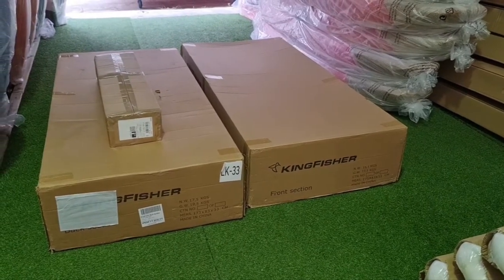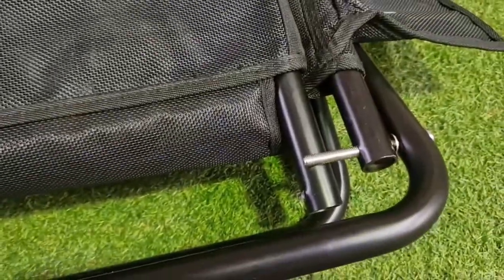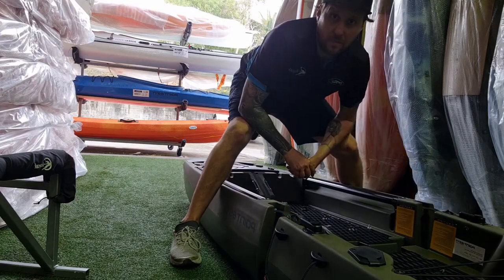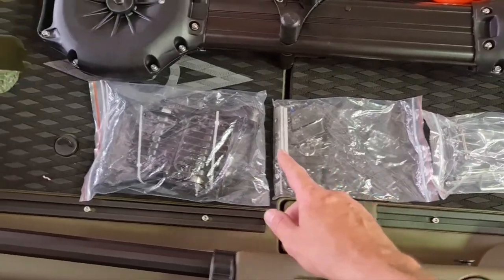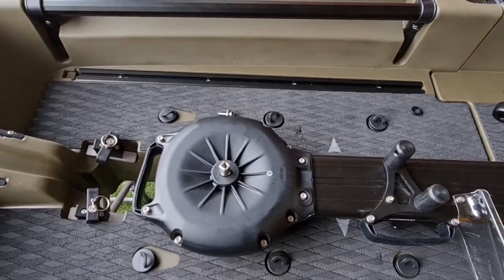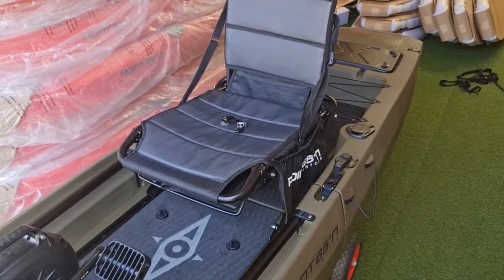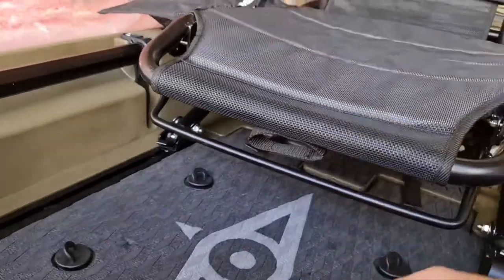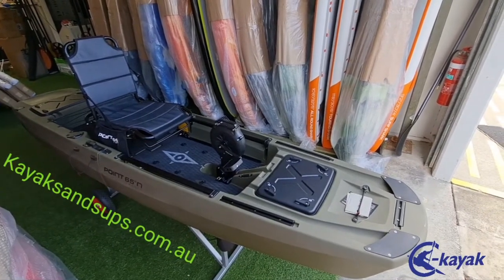Point65 KingFisher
Unboxing and assembly of the new Kingfisher. The world's best modular fishing kayak.

The KingFisher has what no other fishing kayak has:
Fast and smooth paddling while keeping stability thanks to the trimaran hull.
Ease of transport and storage thanks to the modular design.

Stability & Performance - The KingFisher is probably the fastest fishing kayak out there while still being stable enough for confident stand-up fishing.
It has a sleek 31.1'' (79cm) beam - most fishing kayaks are 35'' (90cm) wide. Thanks to the KingFisher's modern trimaran hull, it's faster & more nimble, while being easier to carry, transport and store without compromising on stability.
The KingFisher is more than just stable - it's incredibly well balanced and standing up to fish is walk in the park. Whether you're paddling to your favourite secret fishing spot or exploring new territory, the KingFishers incredible speed and tracking capabilities will come in handy to get the most out of your excursion. The KingFisher comes equipped for fishing in calm waters. For use in rough waters or open water equip the craft accordingly.